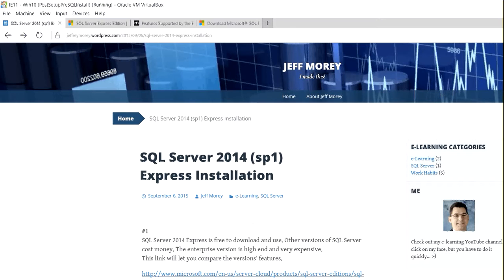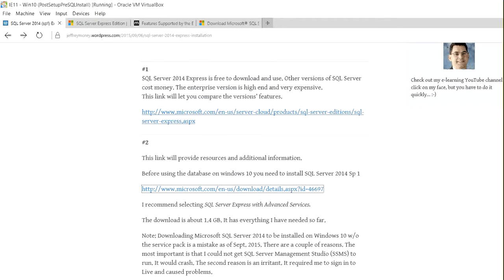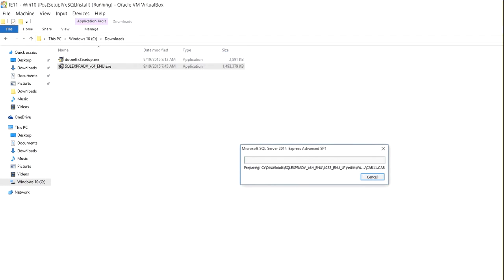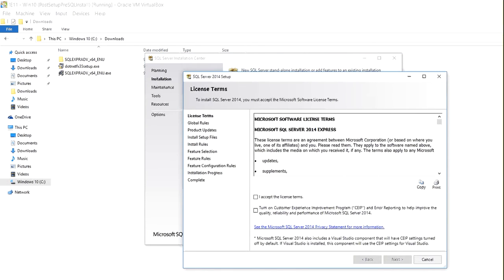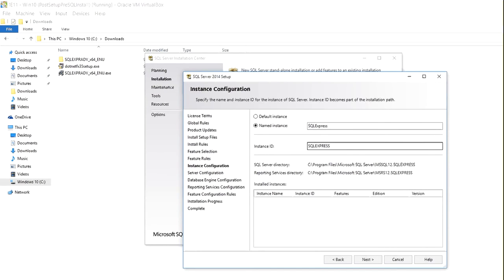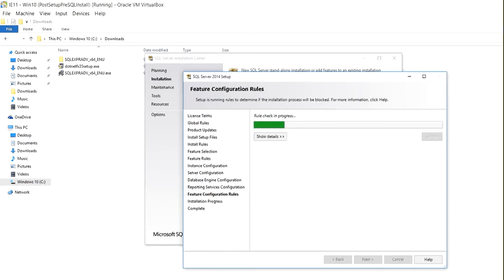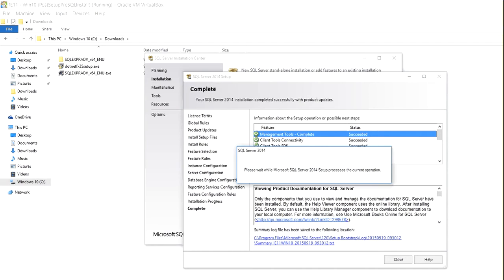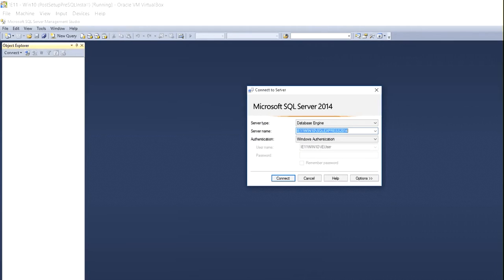02 SQL Server Installation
This video shows you how to install easily to windows 10.